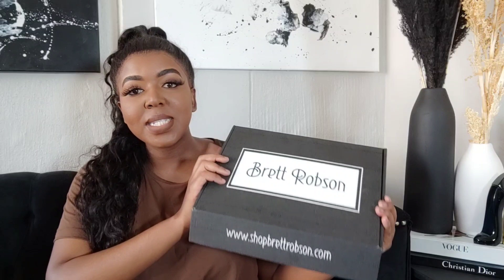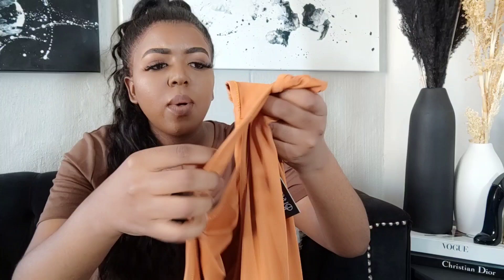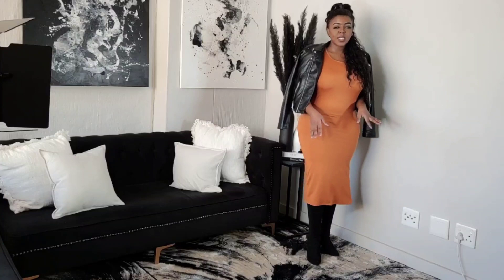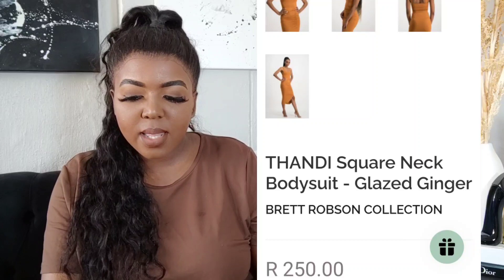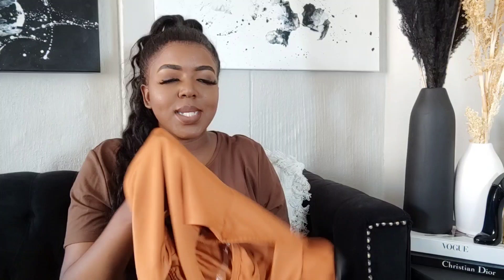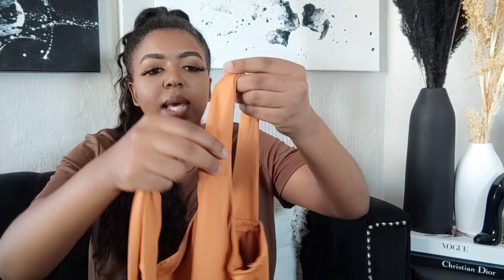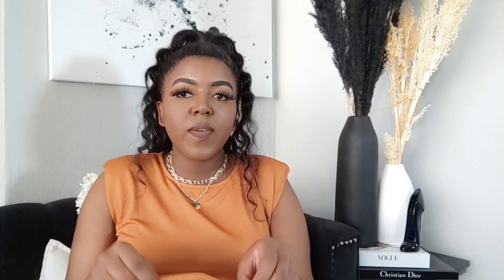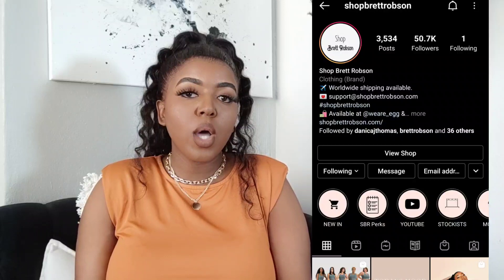The Instagram boutique review ft Shop Brett Robson| Is it plus size friendly? South African YouTuber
Hi beautiful!